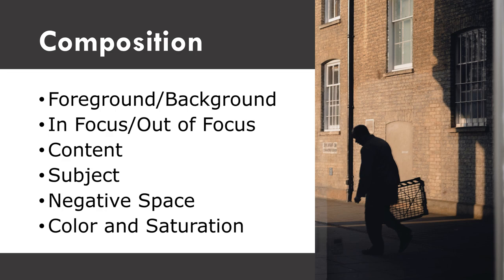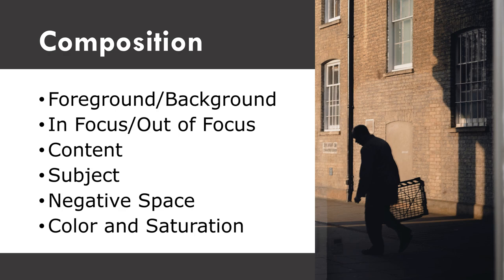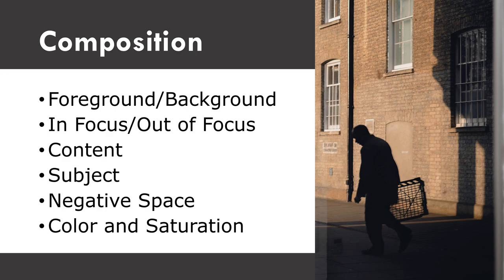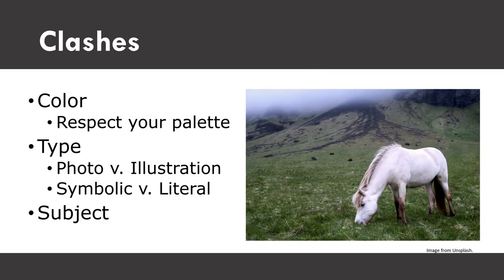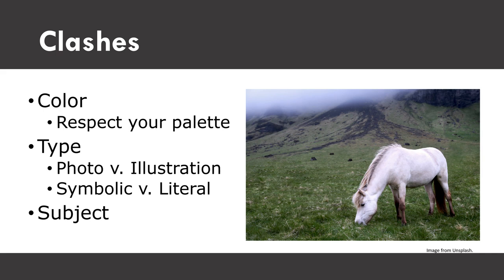Fundamental Design Considerations: Images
Although a vast topic to consider when designing something, using images is something we'll all need to do in our design work. This video was created to help you start thinking more intentionally and deliberately about how you incorporate images and use them in your work.